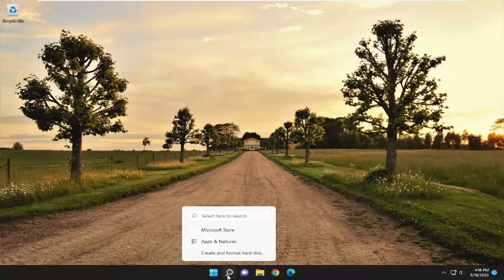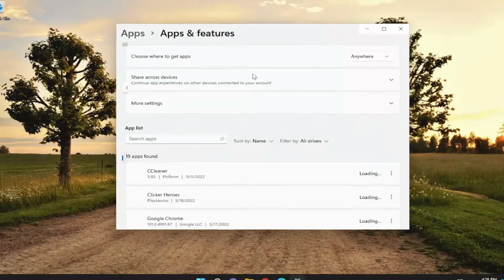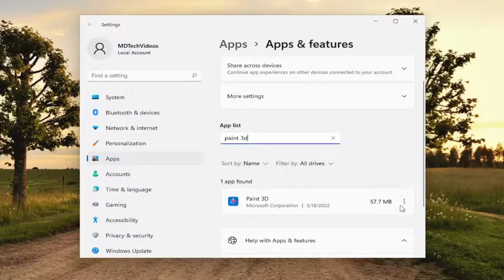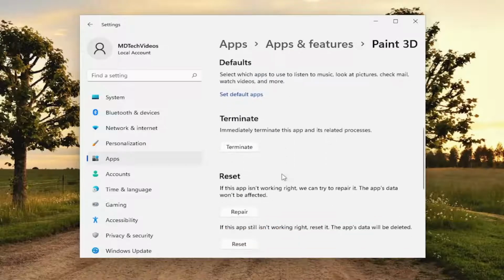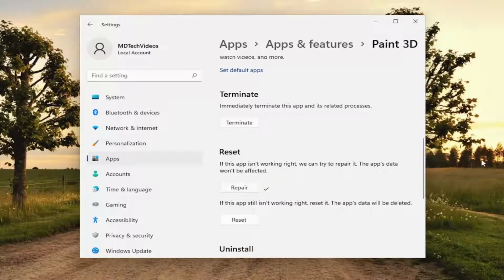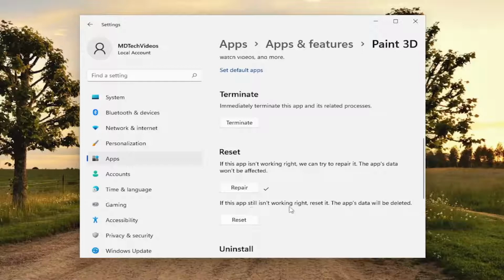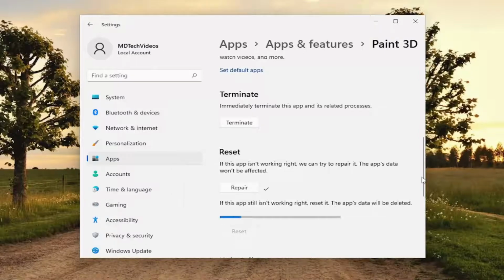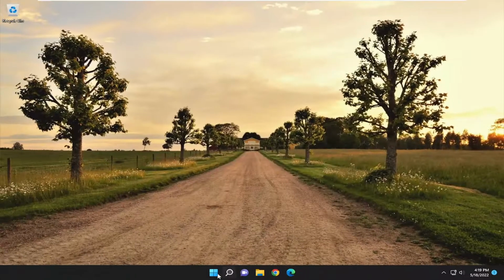Paint 3D Stuck at We Are Getting the Update Ready for You FIX [Tutorial]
Paint 3D is one of Windows 10’s built-in apps with which you can add 3D shapes and effects to images.

Some users have stated on forums that a Paint 3D is currently not available error message appears when they try to run that app.

The full error message states: Paint 3D is currently not available in your account. Here’s the error code in case you need it 0x803F8001. These are a few potential fixes for that error message.

Issues addressed in this tutorial:
paint 3d stuck we are getting the update
paint 3d stuck we are getting the update again
paint 3d stuck we are getting the update all
paint 3d stuck we are getting the update again later
paint 3d stuck we are getting the update code

While opening Paint 3D, if you get paint 3D needs an update, We are getting the update ready for you message, and you are unable to open the app; here are some working solutions for you. It appears when you do not update the app for a very long time, and your system tries to download the update automatically. However, if the screen is stuck, the following solutions will bypass it and let you open the app without any error.